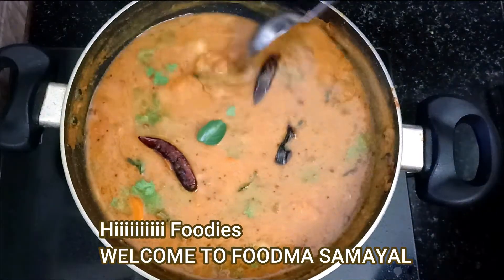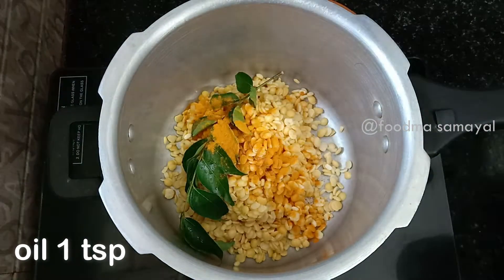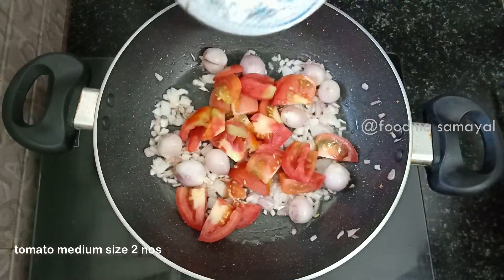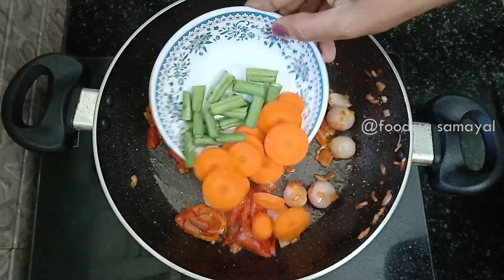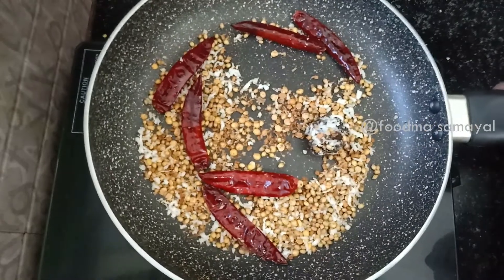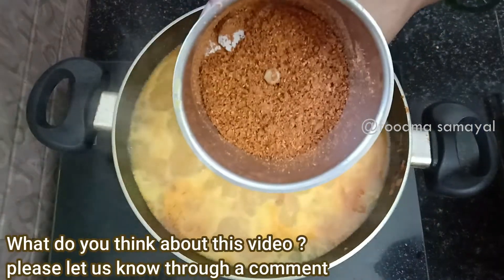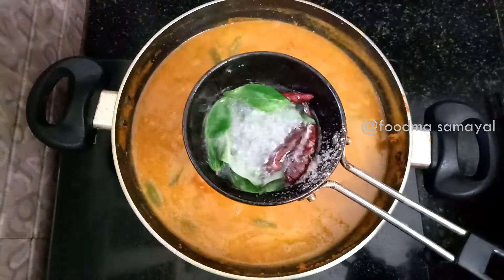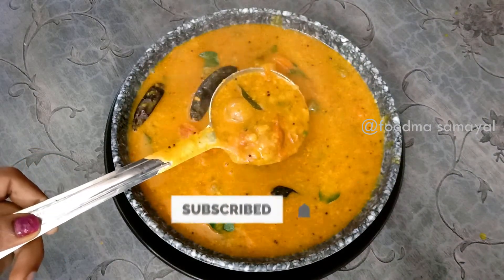Ratna Cafe Idli Sambar|Tiffin Sambar Recipe|Hotel Sambar Recipe|Idli Sambar Tamil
hiii foodies,,,

In this video, we will see how to make Ratna cafe idli Sambar in Tamil. Tiffin Sambar / Hotel Sambar is one of the many variants of sambar recipe. This variety of sambar is very popular in hotels and restaurants is served sambar for idli (idli sambar), dosa, Pongal, vada, etc. Compared to other Sambar varieties, hotel sambar has a smooth texture and taste.  For this recipe, we will make fresh sambar powder which is nothing but roasted spices and this adds amazing flavour to the recipe.

I hope definitely  one day try this kind of sambar and let me know the taste

Ratna Cafe Idli Sambar|Tiffin Sambar Recipe in Tamil|Hotel Sambar Recipe|Idli Sambar Recipe In Tamil
Tiffin Sambar Recipe in Tamil|Hotel Sambar Recipe|Idli Sambar Recipe In Tamil |How To Make Sambar